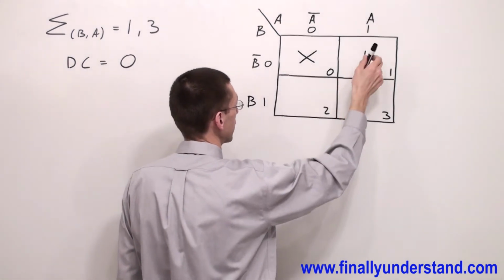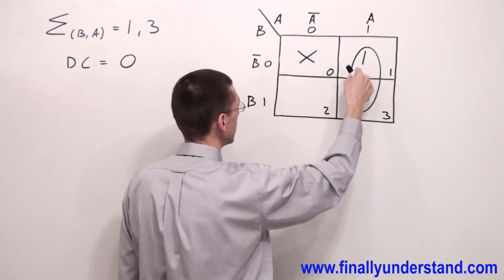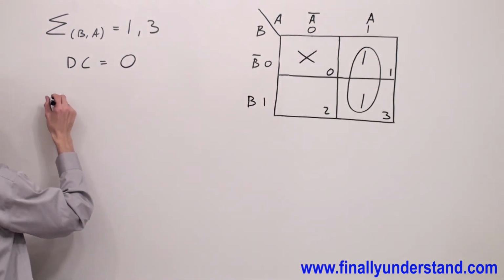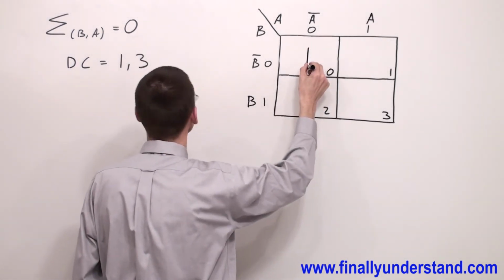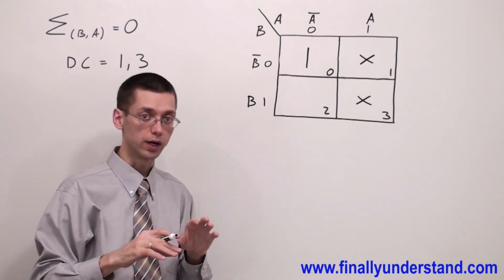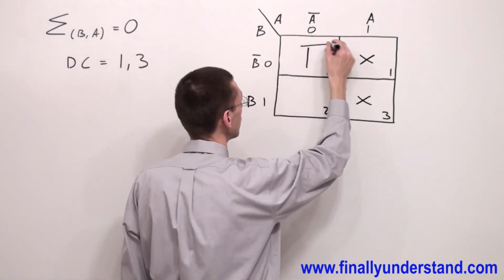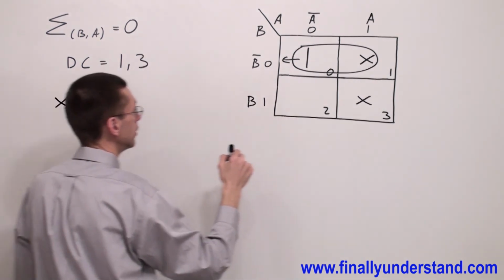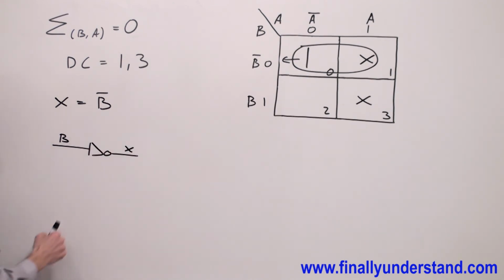Karnaugh Maps (K-Map) | Digital Circuits I | Logic Simplification Tutorial 06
In this video, we explain Karnaugh Maps (K-Maps) in Digital Circuits I. Learn how to simplify Boolean expressions step by step using K-Map methods. We cover 2-variable, 3-variable, and 4-variable K-Maps, along with SOP & POS simplifications.

This tutorial is perfect for engineering students, electronics learners, ECE/Computer Engineering majors, and GATE exam preparation.